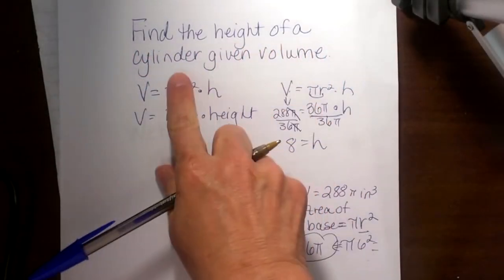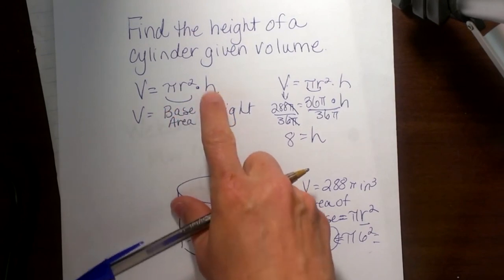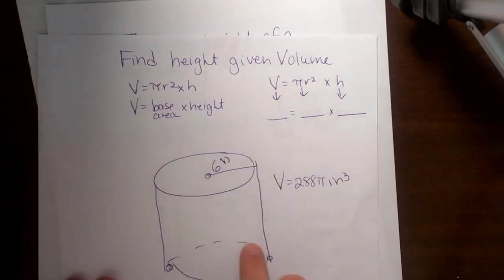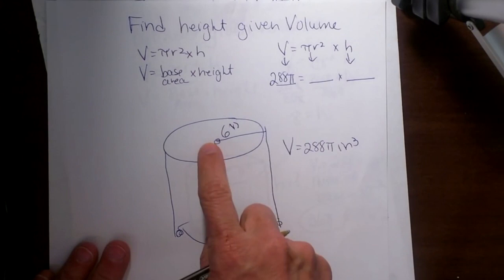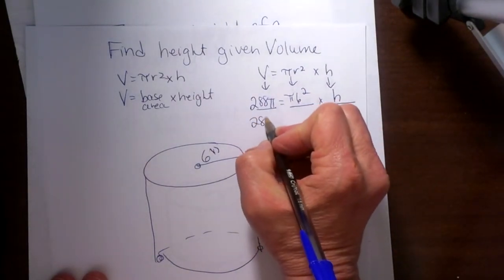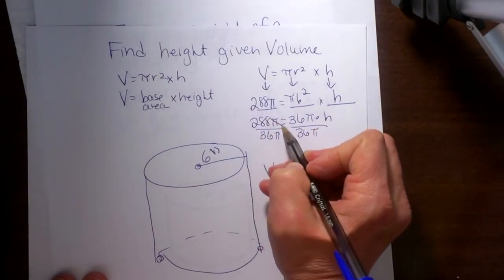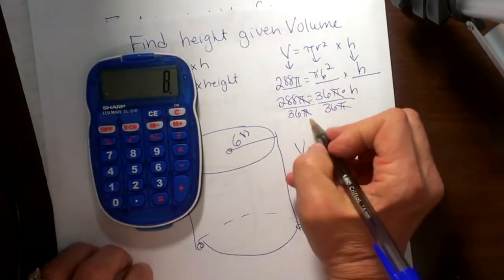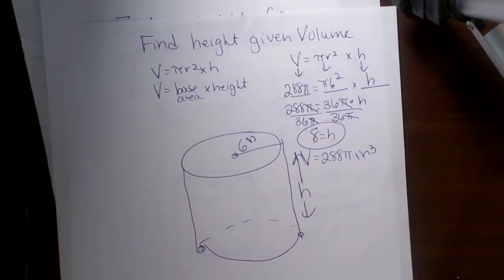Height of a Cylinder given Volume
How to find the height of a cylinder given volume.
The formula for volume =Base area times height. You can use this information to find any of these items.